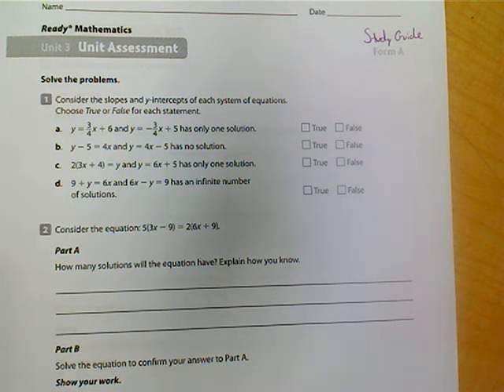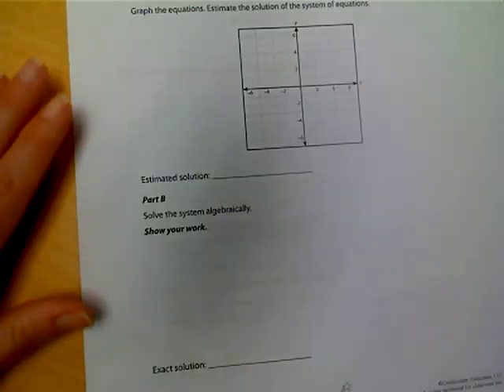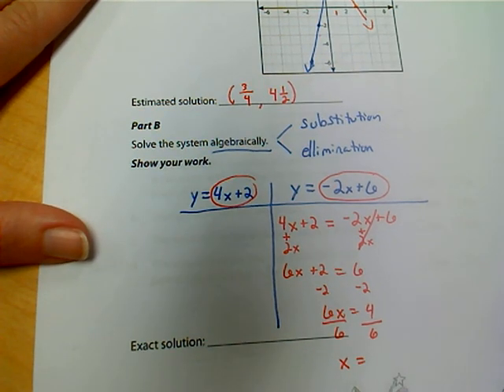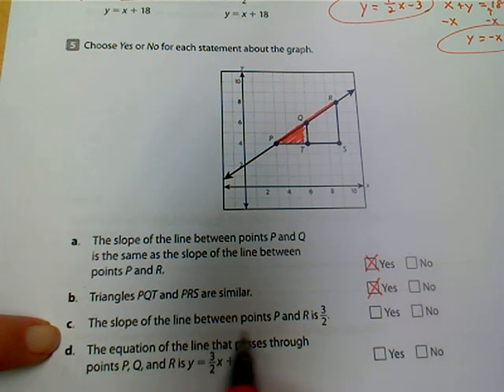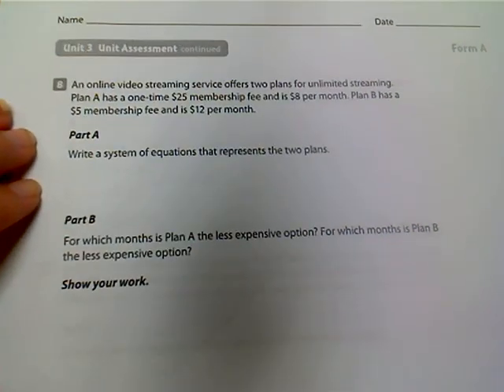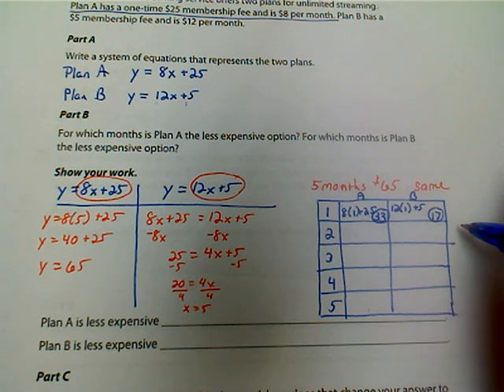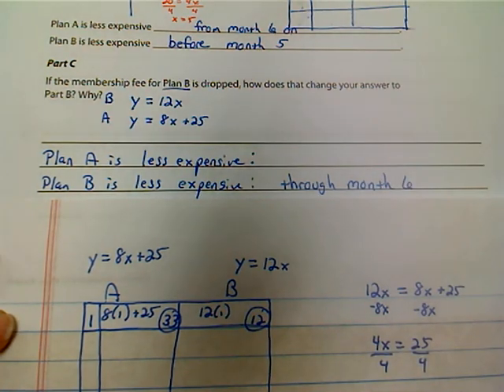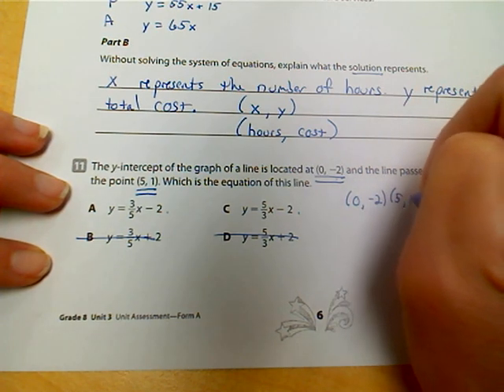Unit 3 Study Guide